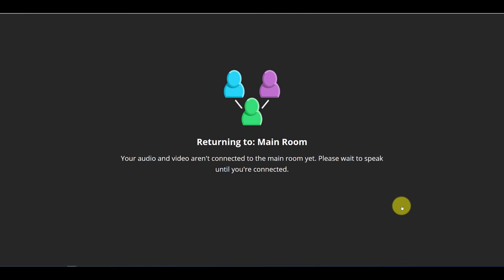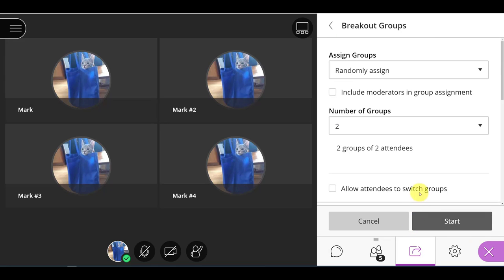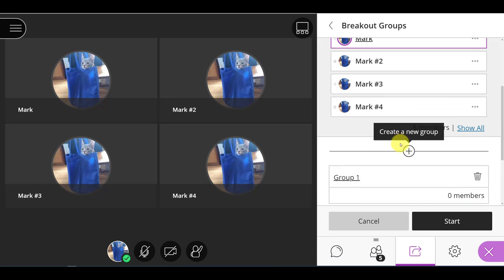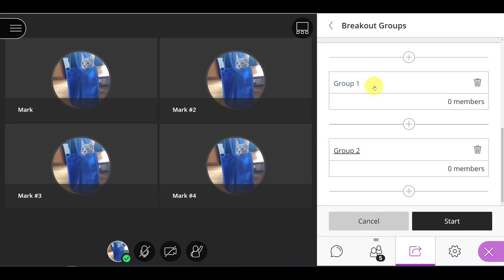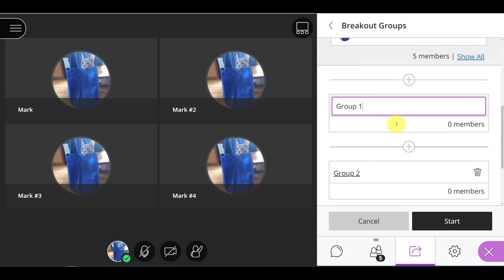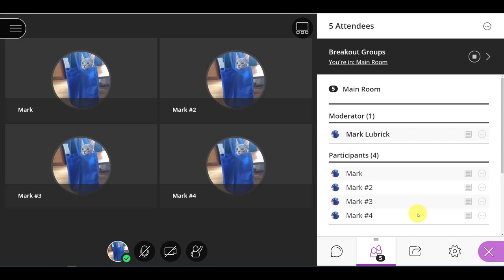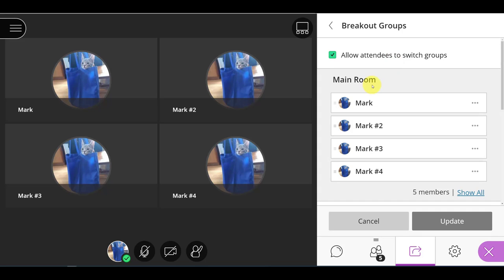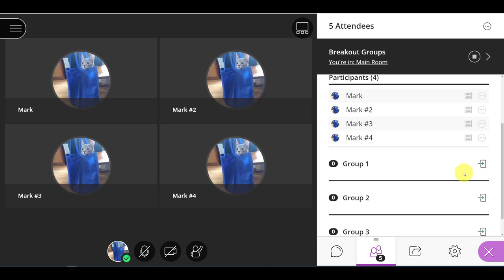Collaborate Ultra for instructors: Breakout groups students choose room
This video shows how you can allow students to move themselves into breakout rooms.  This can be an effective way to have the same groups each time.